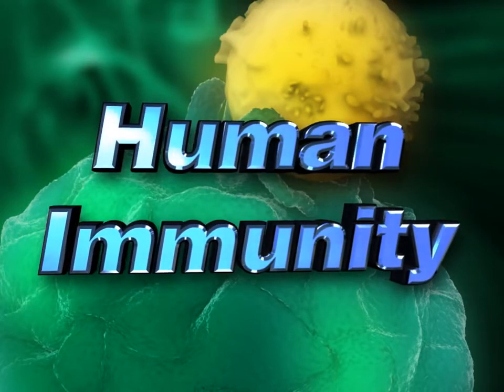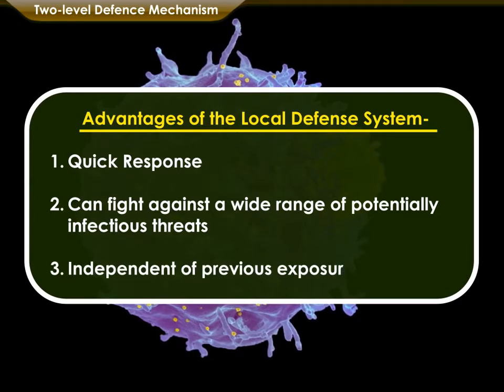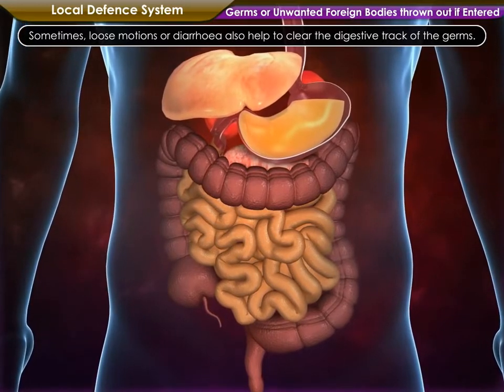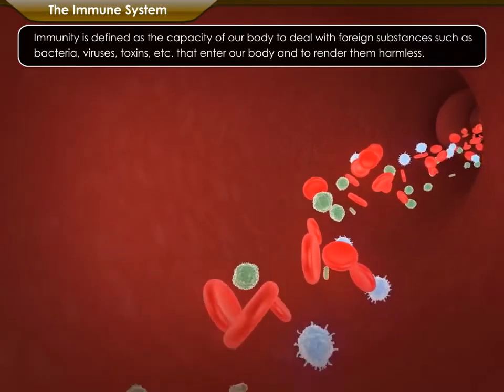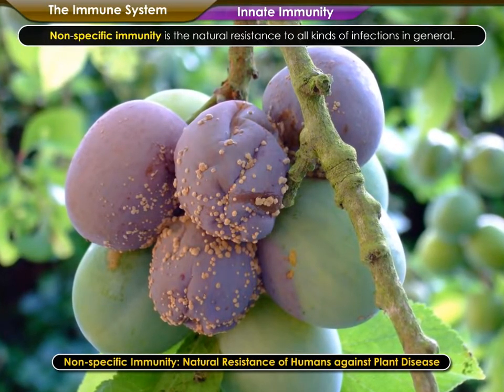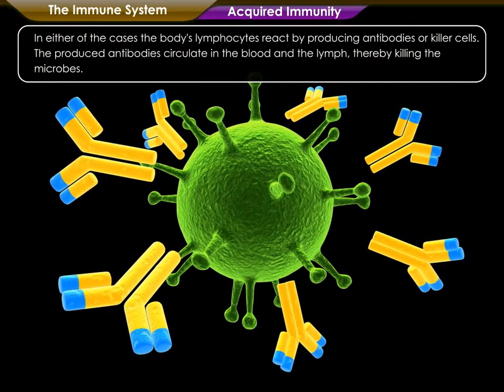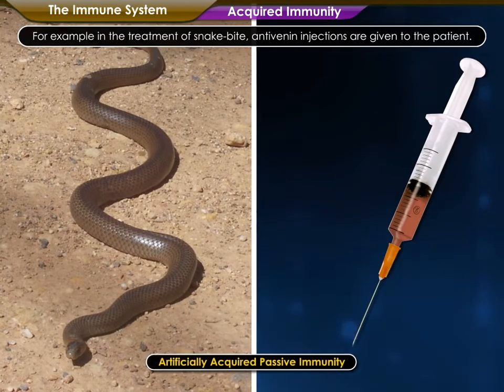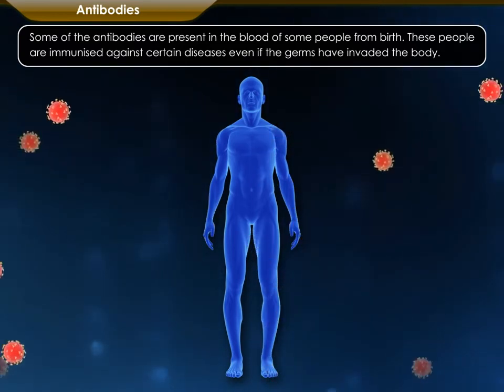Human Immune System How It Works 4life@jalandhar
This interactive animation describes different types of immunity.